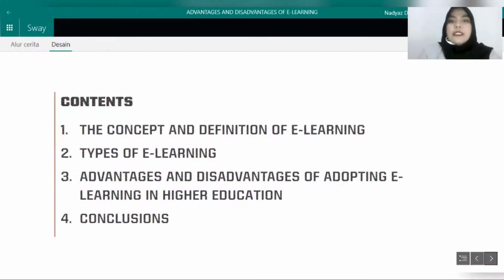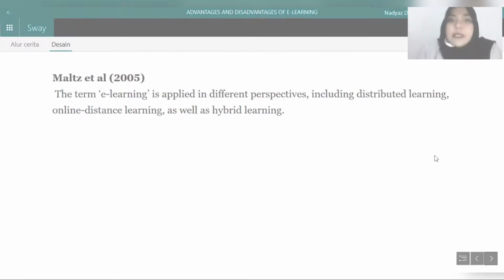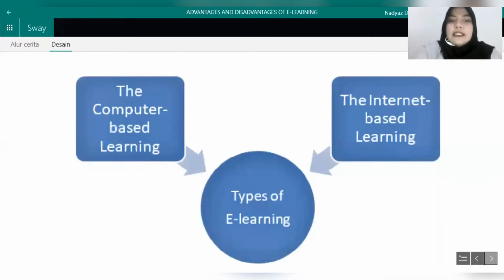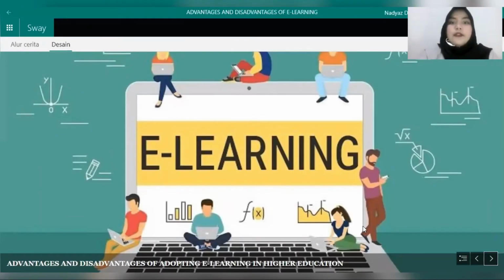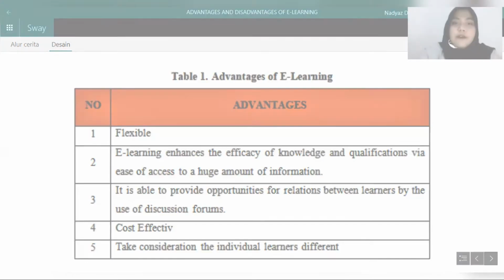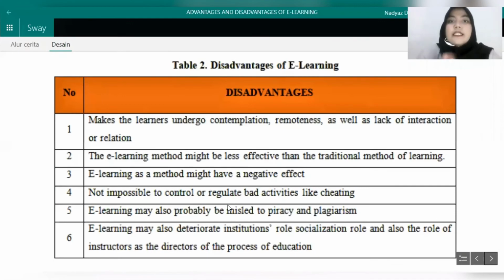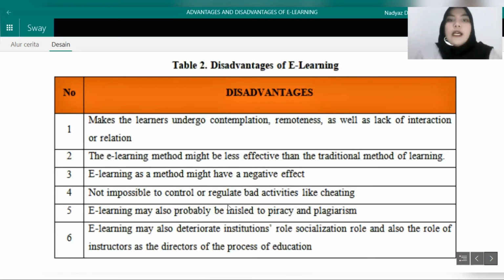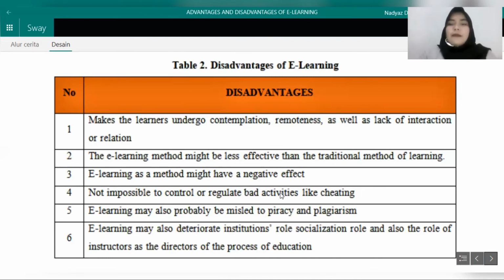UAS BIA 2020 (VIDEO PRESENTATION ADVANTAGES AND DISADVANTAGES OF E-LEARNING)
Directed by :
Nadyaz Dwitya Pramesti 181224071